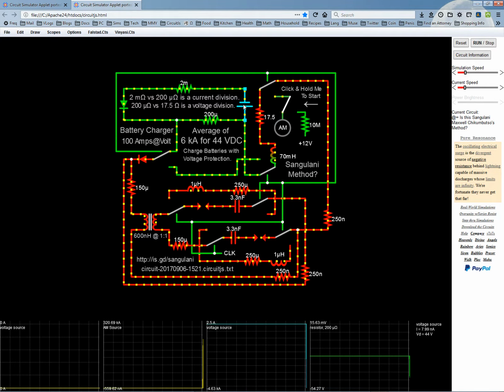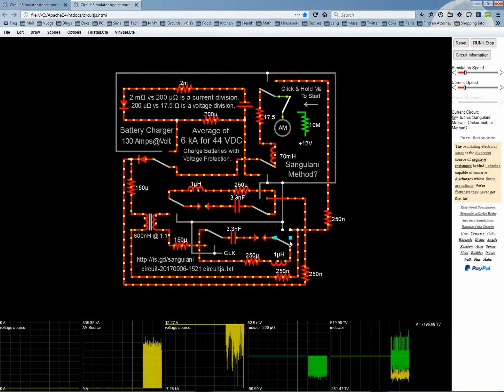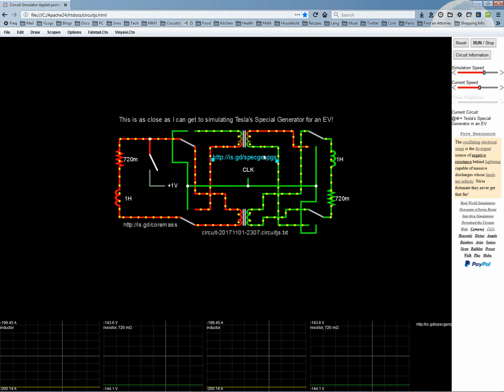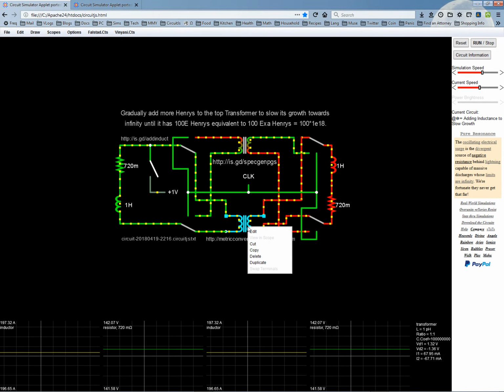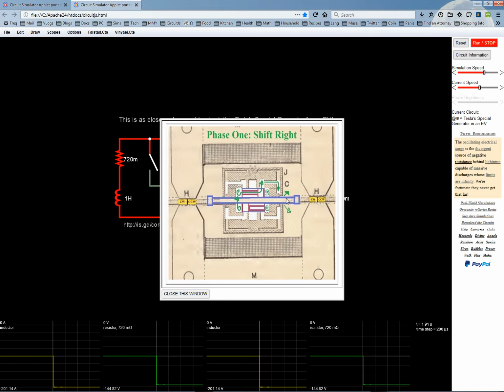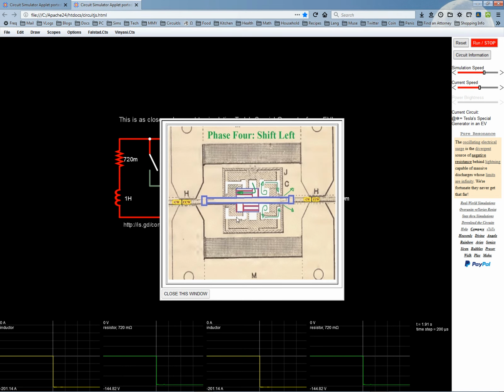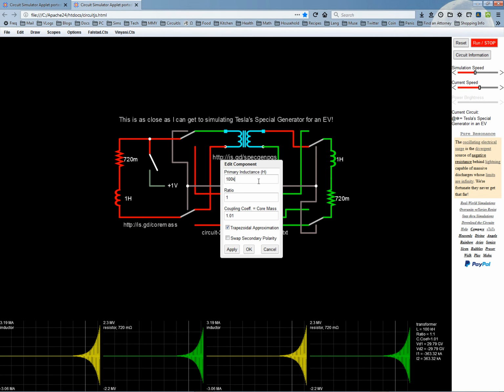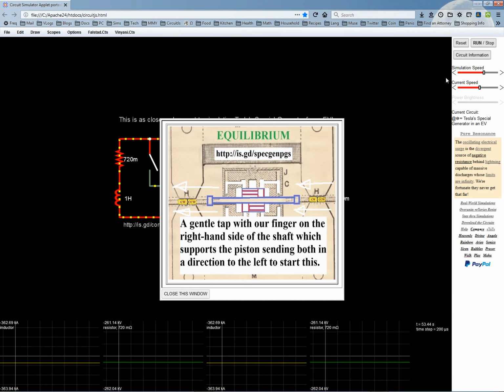Tesla's Special Tri-Metal Generator, pt1